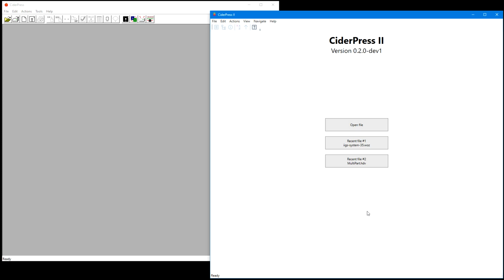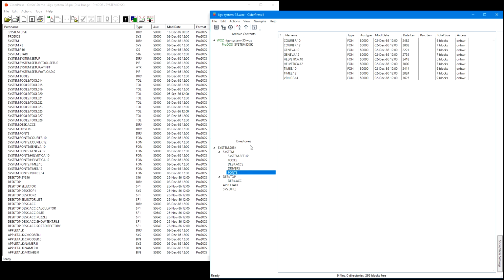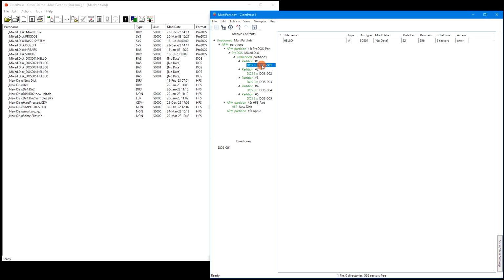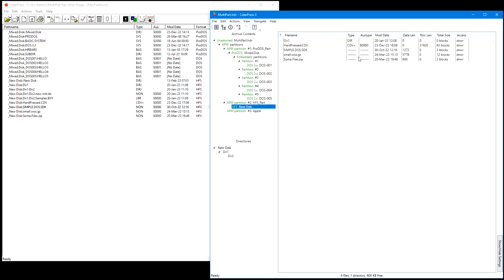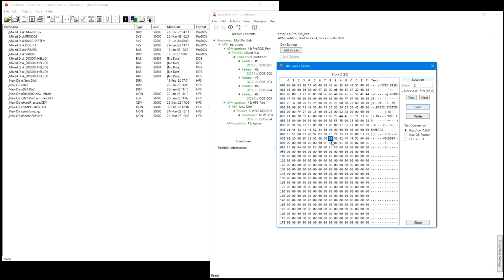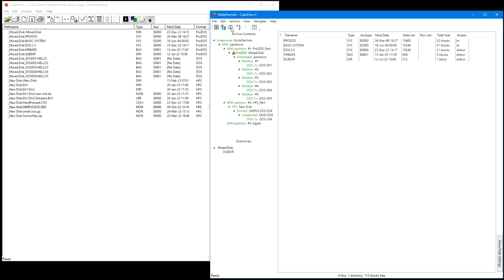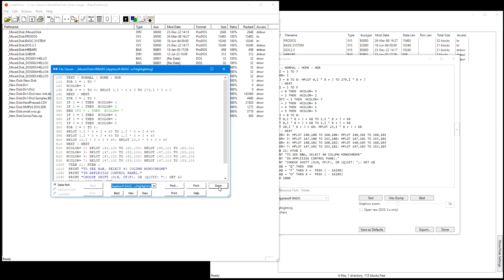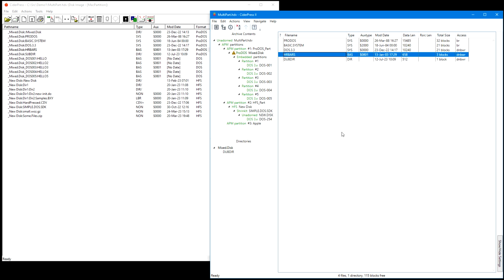CiderPress II v0.2 - GUI Demo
A brief look at progress on the CiderPress II GUI, featuring a side-by-side comparison with the original CiderPress.

The video recording software I'm using doesn't pick up light gray highlighting, which makes the UI look a little more blank than it actually is.